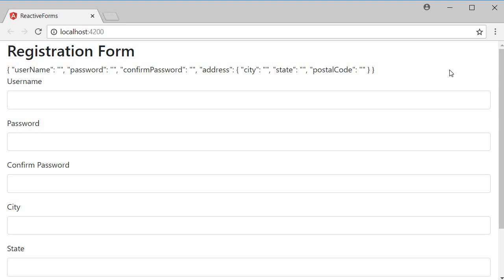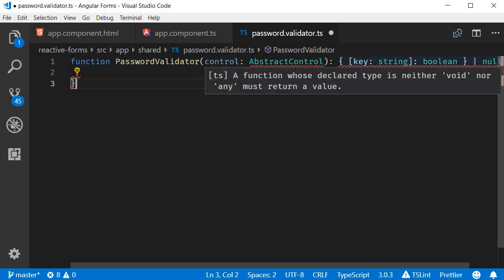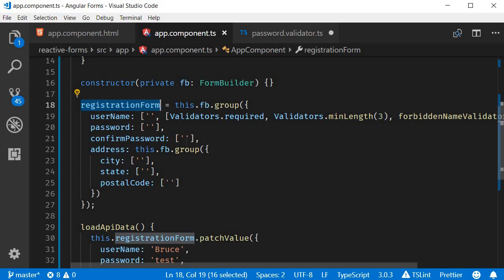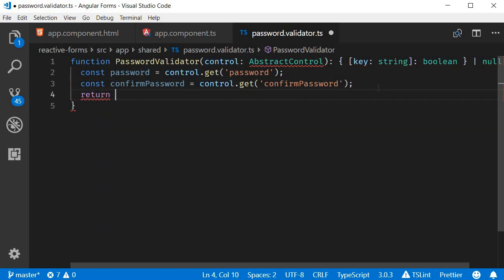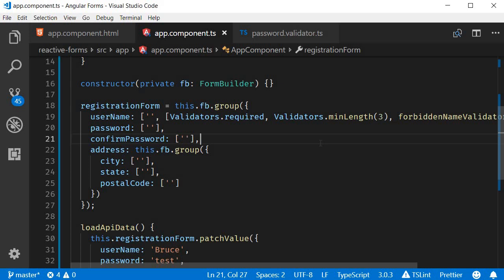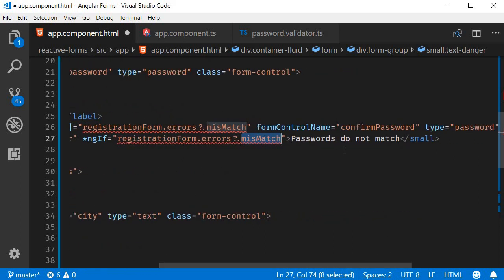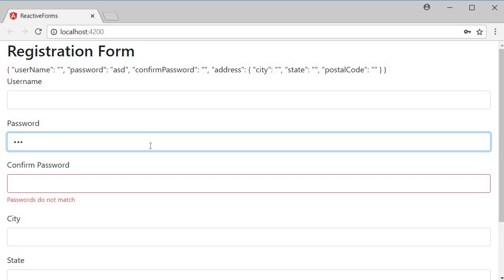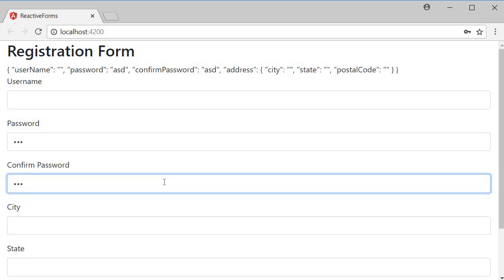Angular Forms Tutorial - 24 - Cross Field Validation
Angular Forms Tutorial - Cross Field Validation